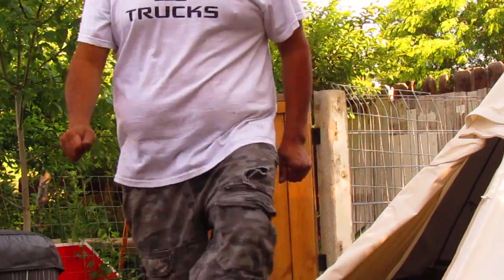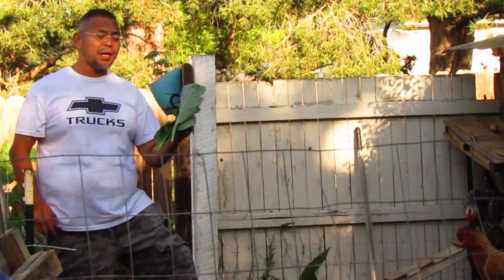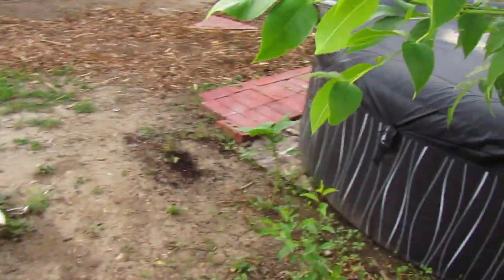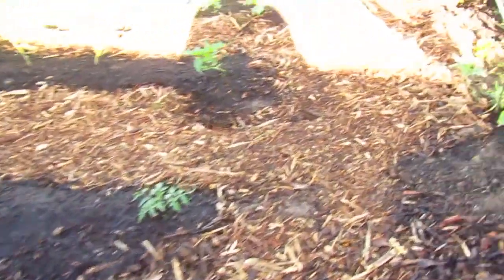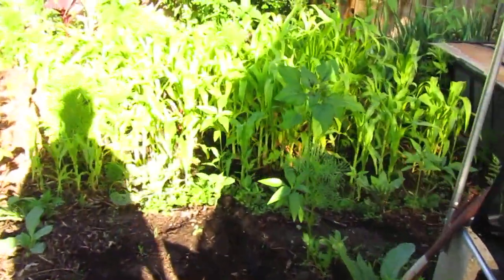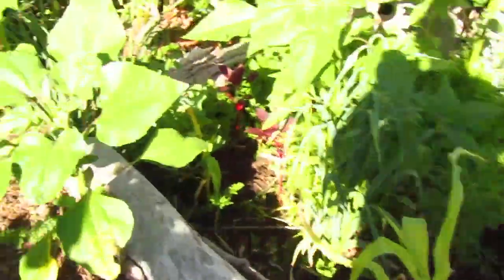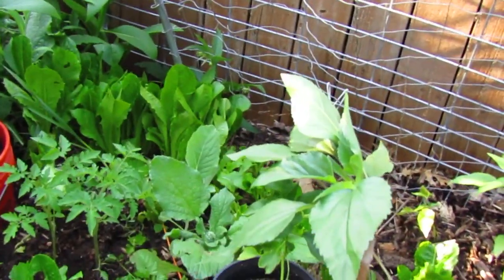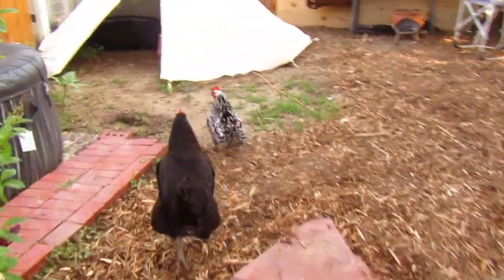Restoration and maintain a garden in Denver changind climate